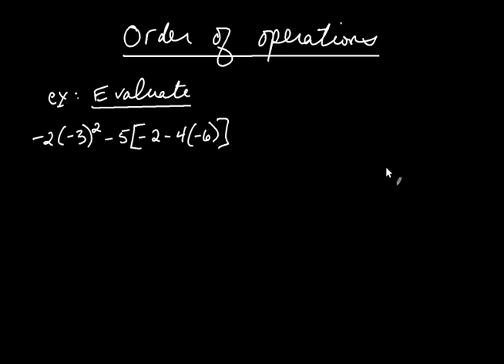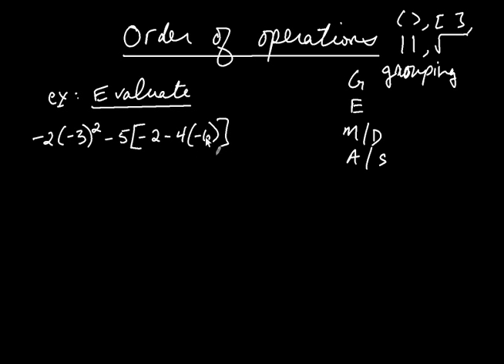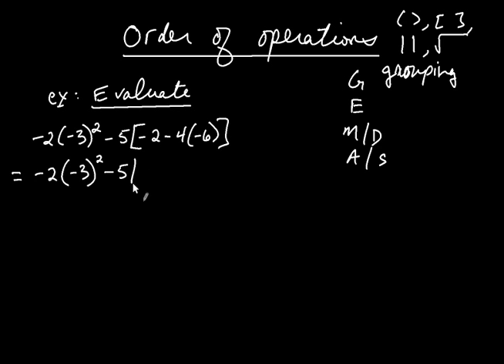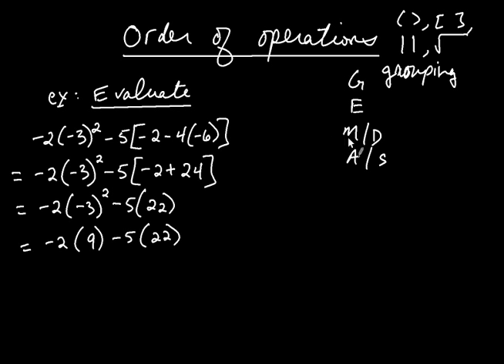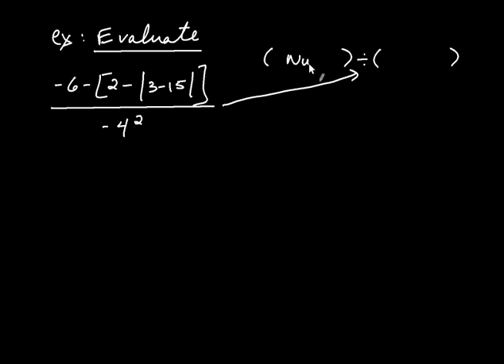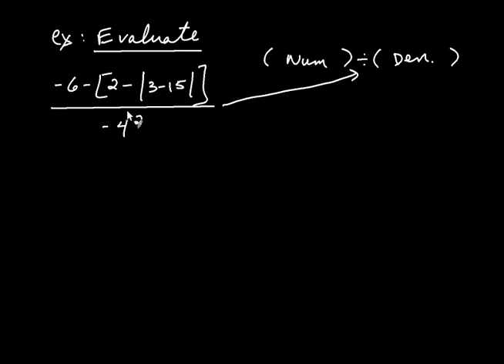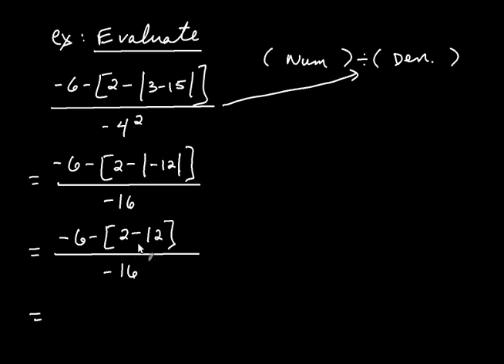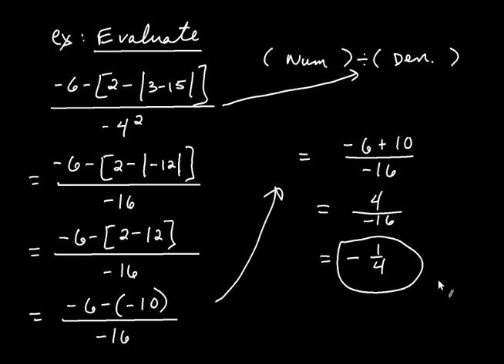Order of Operations part 2